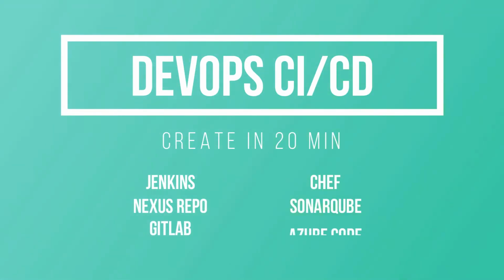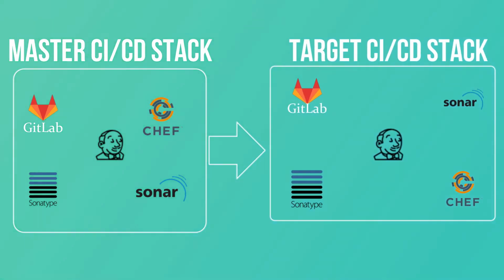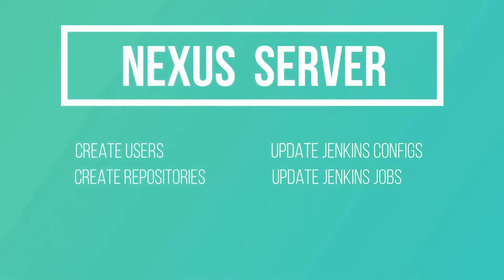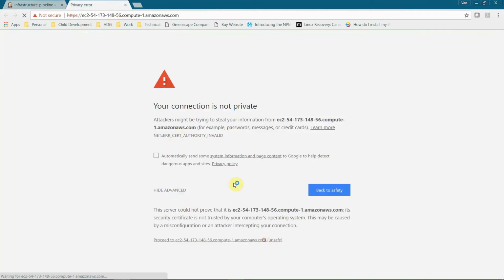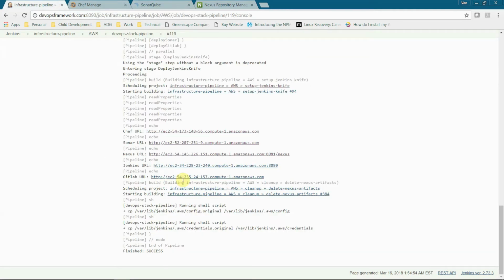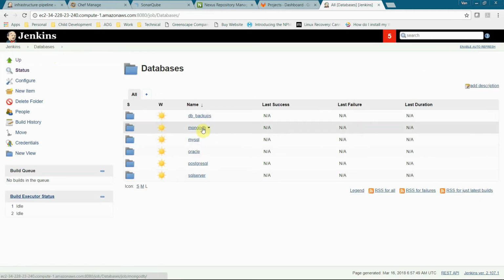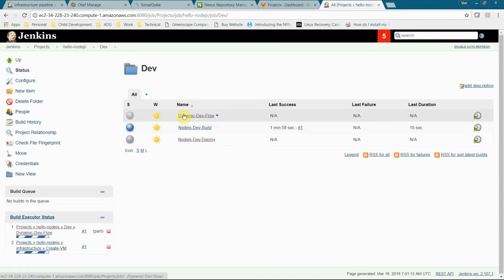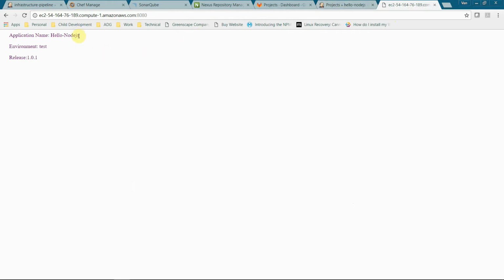DevOps CI/CD Framework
This video demonstrates how to create a DevOps CI/CD pipeline in AWS or Azure
The target pipeline fully funcitonal and includes: Jenkins, Chef, SonarQube, Nexus and Gitlab

Overview of target stack deployment:

  a. Master Jenkins takes target parameters
  b. Points to target AWS subscription
    i.    Creates VPC
    ii.    Creates IAM
    iii.    Creates Security Group
    iv.    Creates Subnet
    v.    Creates internet gateway
    vi.    Creates 5 VMs
        1. Gitlab
        2. Nexus repository
        3. Sonarqube
        4. Chef
        5. Jenkins
  c. Deploys Target Gitlab
    i.    Creates Projects
    ii.    Creates Users
    iii.    Creates SSH keys
    iv.    Creates Repositories (infrastructure, chef, jenkinsutils, hello world projects)
    v.    Populates Repositories
  d. Deploys Target Nexus Repository
    i.    Creates User
    ii.    Installs Plugins
    iii.    Configure Yum Repositories
    iv.    Creates Proxied Repositories
    v.    Uploads artifacts: jboss, mongodb, nodejs, oracle, mysql, postgresql, java, tomcat
  e. Deploys Target SonarQube
    i.    Creates Users
    ii.    Creates Groups
  f. Deploys Target Chef
    i.    Installs plugins
    ii.    Creates Organization
    iii.    Creates User
    iv.    Creates ssh keys
    v.    Creates knife config
  g. Deploys Target Jenkins
    i.    Installs plugins
    ii.    Creates secrets: AWS Credentials, AWS SSH Keys, VM Credentials, SonarQube Credentials, GitLab Credentials, SSL Certs
    iii.    Creates Jenkins Jobs:
        1. AWS Infrastructure provisioning
        2. Azure infrastructure provisioning
        3. Build Management
        4. Chef Deployment
        5. Chef Management
        6. Chef-Vault
        7. Systems Administration
        8. Cloud Reporting
        9. Chef Auditing
        10. .. and more
    iv.    Configures knife client
    v.    Configures SonarQube
    vi.    Configures GitLab and credentials in all jobs
    vii.    Updates references to Nexus Repository
    viii.    Installs toolset on Jenkins Master: maven, database clients, jq, groovy, wget, etc